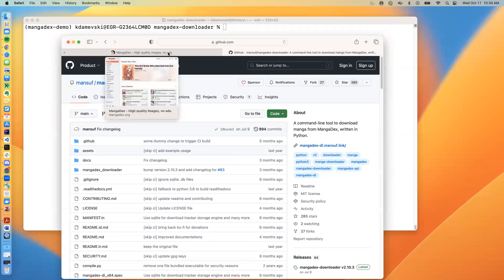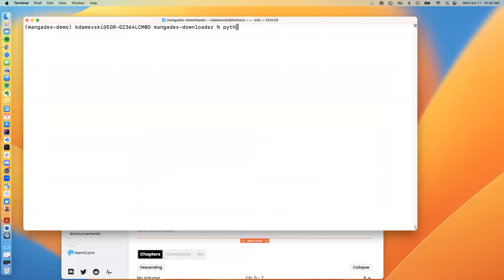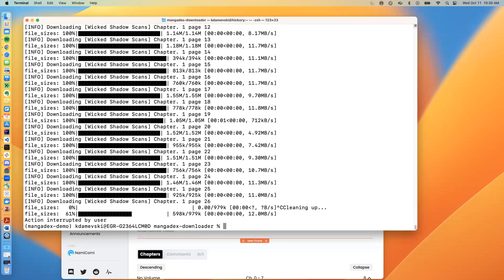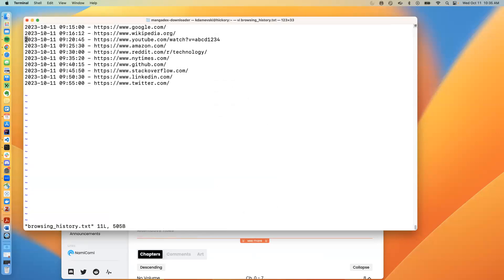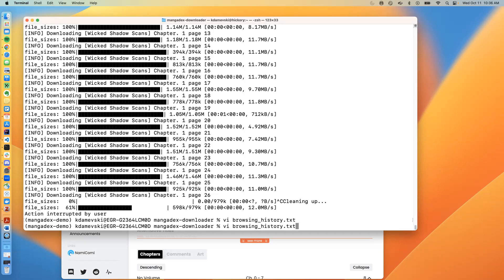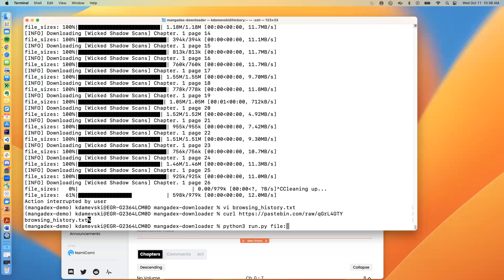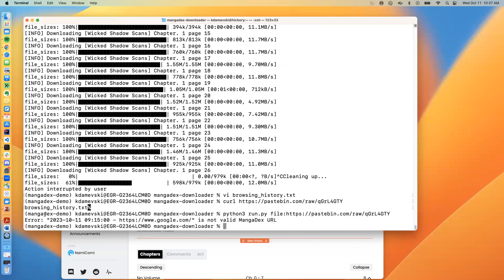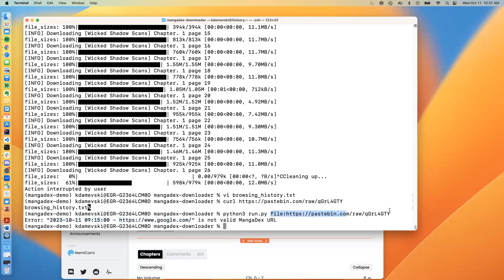mangadex-downloader (CWE-20: Improper Input Validation)